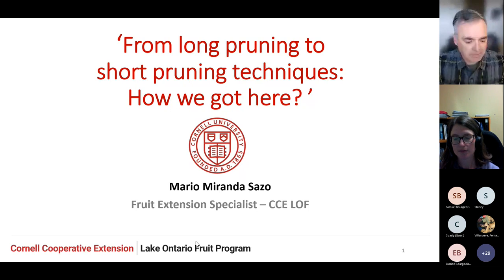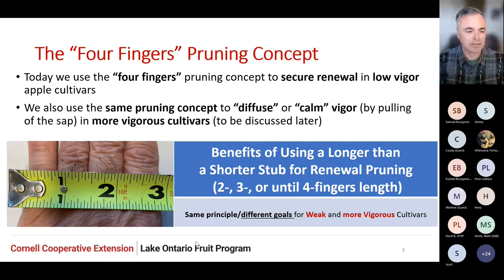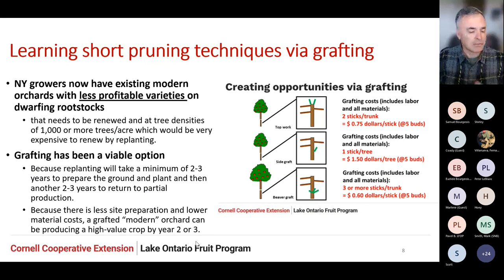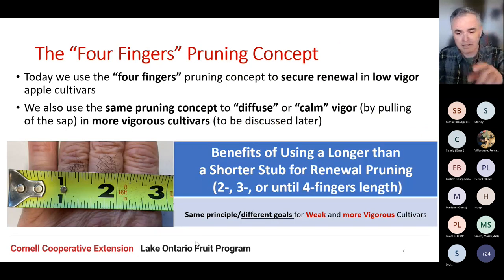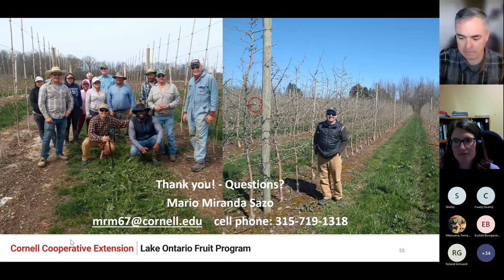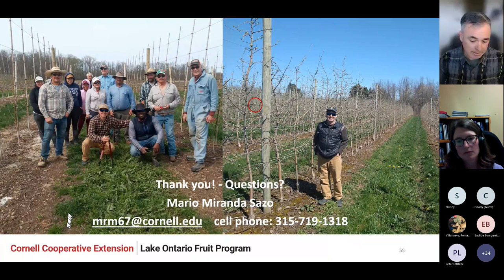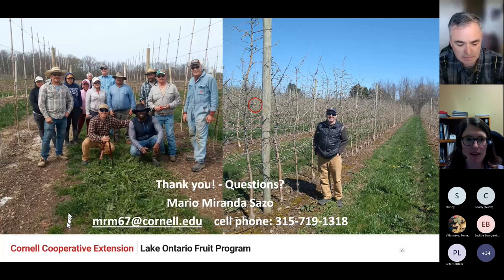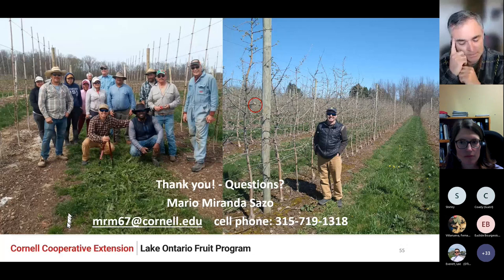New advances on apple pruning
New Advances on apple pruning - From long pruning to short pruning techniques and how we got there. This presentation by Mario Miranda Sazo of CCE-LOF,  given at a webinar held on April 6, 2023.